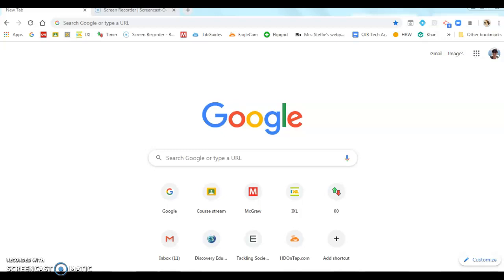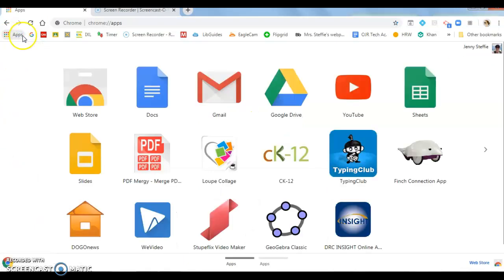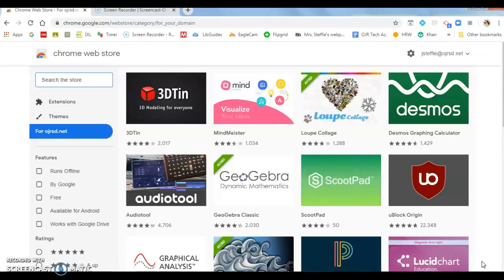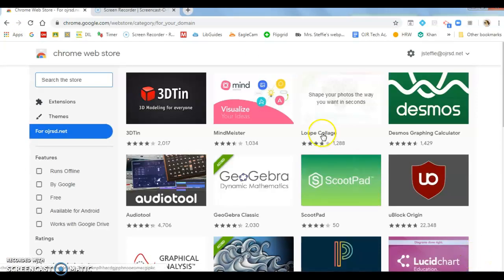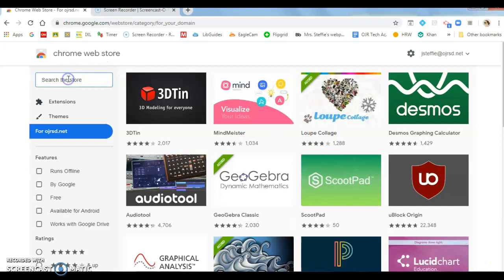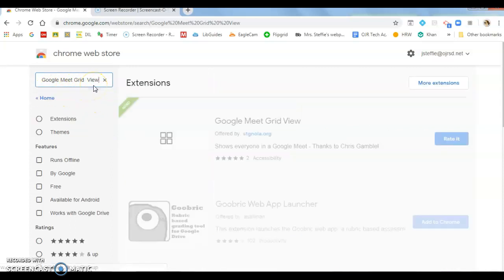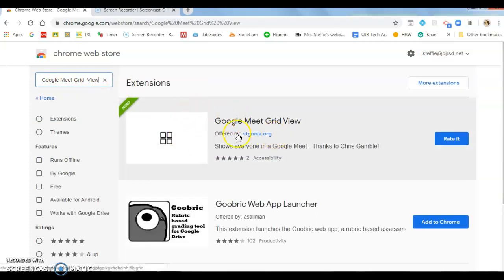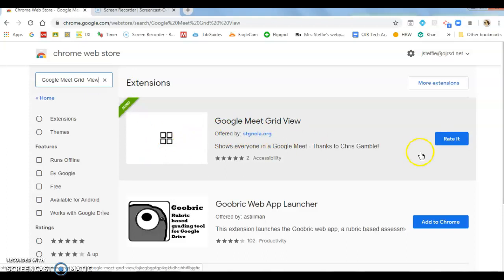Google Meet Grid View